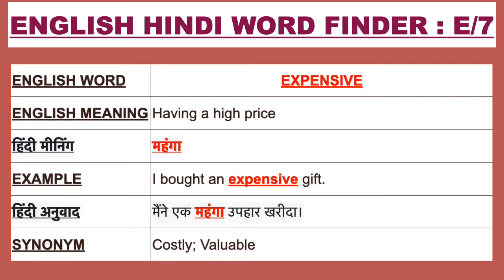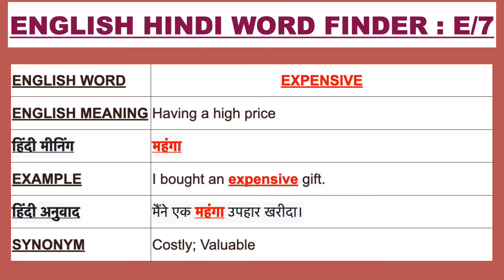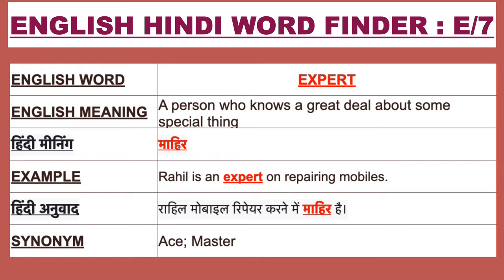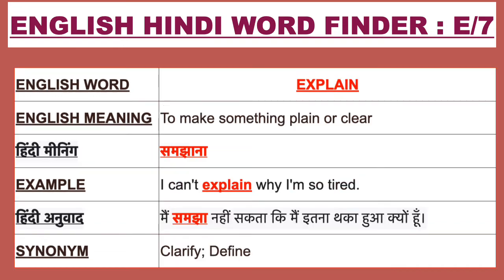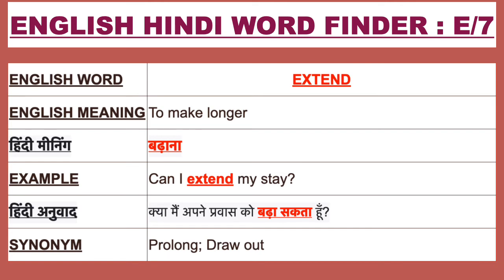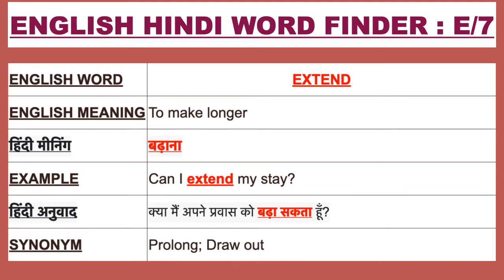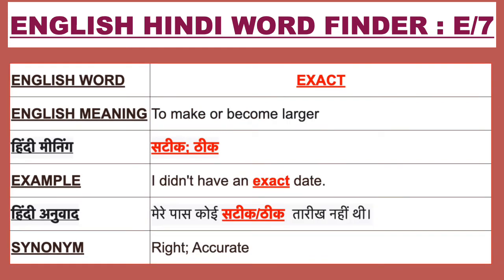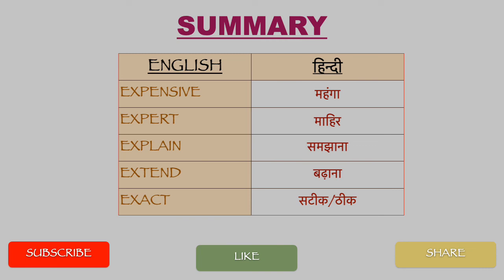English and Hindi Speaking Most Common Use Words starting from Alphabet 'E' Part 7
How to make sentence in English and Hindi from word Expensive and महंगा with examples along with synonyms and meaning in English and hindi

महंगा सब्द का हिंदी ओर इंग्लिश मैं उदाहरण और उसका उचारन कैसे करते हैं। सब्द का इंग्लिश समानार्थक शब्द भी साथ में ।

How to make sentence in English and Hindi from word Expert and माहिर with examples along with synonyms and meaning in English and hindi

माहिर सब्द का हिंदी ओर इंग्लिश मैं उदाहरण और उसका उचारन कैसे करते हैं। सब्द का इंग्लिश समानार्थक शब्द भी साथ में ।

How to make sentence in English and Hindi from word Explain and समझाना with examples along with synonyms and meaning in English and hindi

समझाना सब्द का हिंदी ओर इंग्लिश मैं उदाहरण और उसका उचारन कैसे करते हैं। सब्द का इंग्लिश समानार्थक शब्द भी साथ में ।

How to make sentence in English and Hindi from word Extend and बढ़ाना with examples along with synonyms and meaning in English and hindi

बढ़ाना सब्द का हिंदी ओर इंग्लिश मैं उदाहरण और उसका उचारन कैसे करते हैं। सब्द का इंग्लिश समानार्थक शब्द भी साथ में ।

How to make sentence in English and Hindi from word Exact and सटीक/ठीक with examples along with synonyms and meaning in English and hindi

सटीक/ठीक सब्द का हिंदी ओर इंग्लिश मैं उदाहरण और उसका उचारन कैसे करते हैं। सब्द का इंग्लिश समानार्थक शब्द भी साथ में ।

मेरे चैनल पर आपको हिंदी ओर इंग्लिश वर्ड्ज़ के हिंदी ओर इंग्लिश मैं प्रयोग करने के बारे मैं जानकारी दी जाएगी। उसके साथ साथ आपको वर्ड्ज़ के समानार्थक शब्द के बारे मैं बी  बताया जायगा  ताकि आप ज़रूरत पड़ने पर उन सबका  प्रयोग़  कर सको ओर अपना हिंदी इंग्लिश के सबधकोश को बढ़ा  सको।

 On my channel, you will be given information about using Hindi and English words in Hindi and English sentences . Along with that, you will be told about the synonyms of the  words  so that you can use them if needed and increase your Hindi English vocabulary  also.

On my channel you will get full course on English vocabulary starting from alphabet A to Z. By learning this you can learn English very easily and it also helps in English speaking. Here you will also get the hindi meaning of English words. Alongwith this you will also come to know about the use of English words in English sentence as well as in hindi with its hindi meaning. Further, to help in your English speaking I have given synonyms of all the English words, so that in different condition you can different words and looks like a native English speaker.

मेरे चैनल पर आपको अक्षर A से Z तक अंग्रेजी शब्दावली का पूरा कोर्स मिलेगा। इसे सीखने से आप बहुत आसानी से अंग्रेजी सीख सकते हैं और यह अंग्रेजी बोलने में भी मदद करता है। यहां आपको अंग्रेजी शब्दों के हिंदी अर्थ भी मिलेंगे। इसके साथ ही आपको अंग्रेजी के वाक्यों के साथ-साथ हिंदी में इसके हिंदी अर्थ के साथ अंग्रेजी शब्दों के उपयोग के बारे में भी पता चल जाएगा। इसके अलावा, आपके अंग्रेजी बोलने में मदद करने के लिए मैंने सभी अंग्रेजी शब्दों के समानार्थक शब्द दिए हैं, ताकि अलग-अलग परिस्थितियों में आप अलग-अलग शब्दों और देशी अंग्रेजी बोलने वाले की तरह दिख सकें।

English speaking,
English conversation,
daily use English sentences,
daily learn English,
spoken English,
spoken english in hindi,
hindi to English,
hindi to English translation,
whatsapp tricks,
whatsapp tricks in hindi,